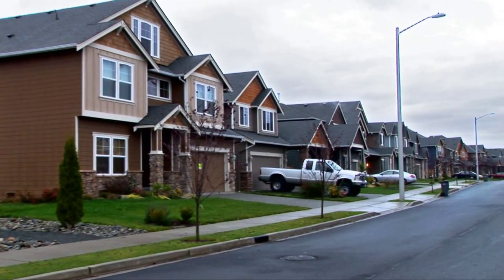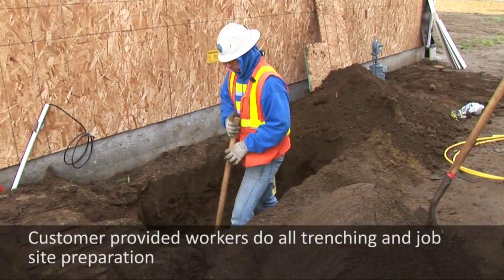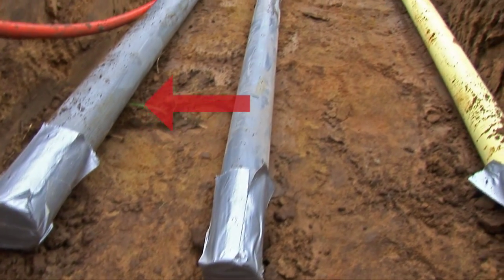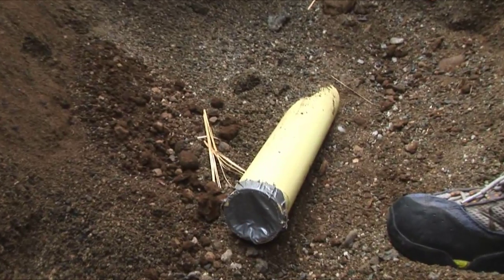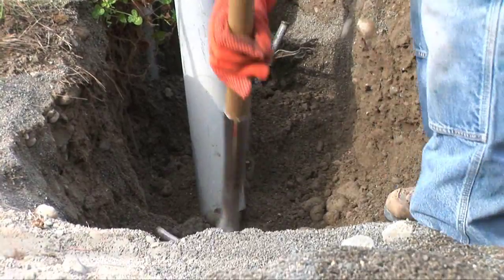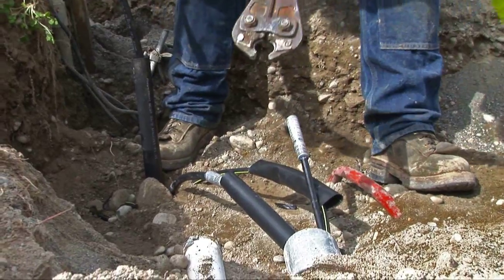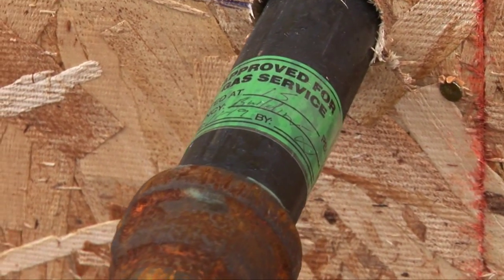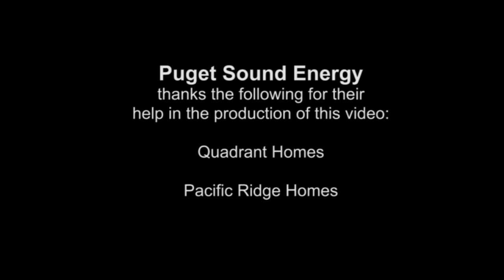Installing natural gas and electric service: New home construction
The builder/customer is responsible to prepare the job site prior to underground electric and natural gas service installation by the PSE utility crew.
Important:
• Trench depth and width
• Conduit type and diameter
• Separation between utilities
• Proper back-fill material
• More